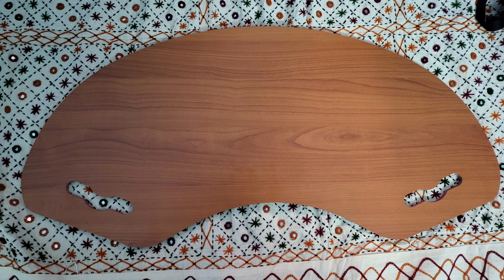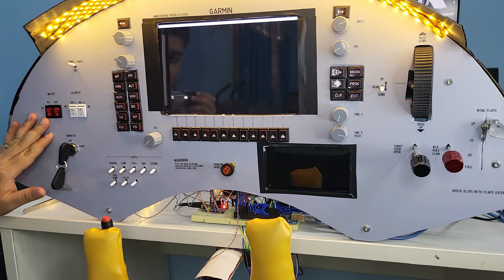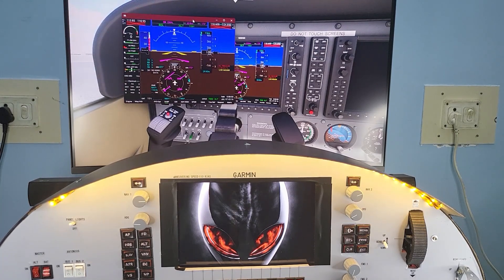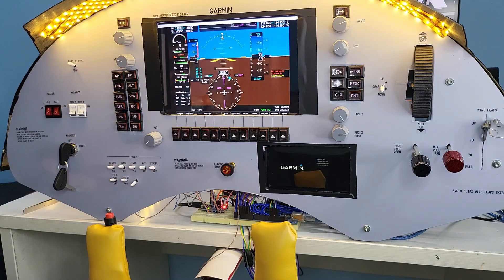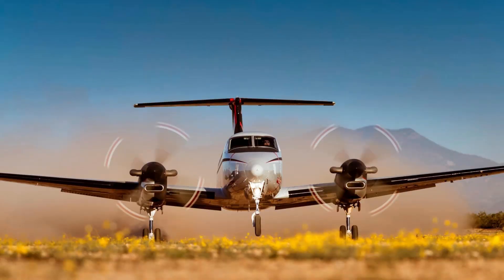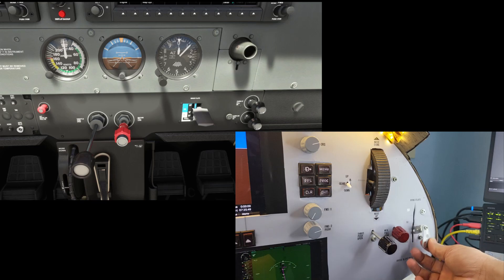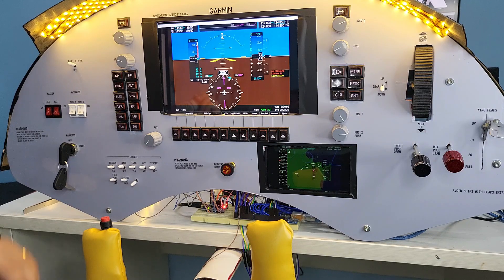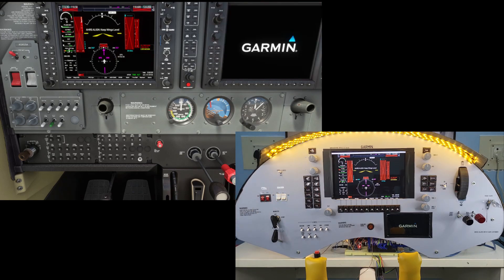Cessna 172 Home Cockpit | Flight Simulator | GARMIN 1000 | Home Simulator Setup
Here is an overview of the Cessna 172 Glass Cockpit that I built.

The Cessna 172 is a classic trainer aircraft and fitted with the G1000 makes a simple cockpit layout with button controls.

Enjoy the video and feel free to write to me if you are interested in knowing more about the build specifics.

My RIG
Dell G5 5500
CPU: intel CORE i7 10th gen
GPU: nvidia GEFORCE RTX 2070 6GB
Memory: 16x2 DDR4
Storage: WD 500GB NVMe, WD 4TB

Game Settings:
Resolution: 1920x1080 FHD
Graphics Settings: High End
Textures: ULTRA